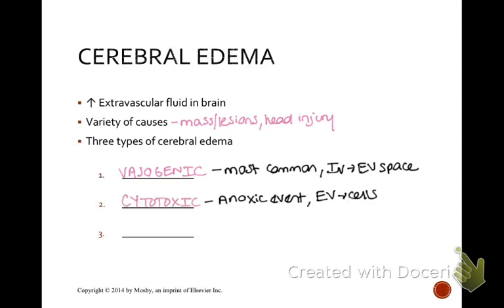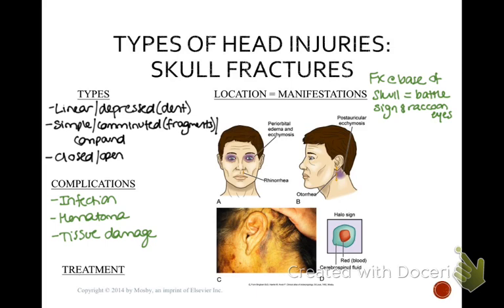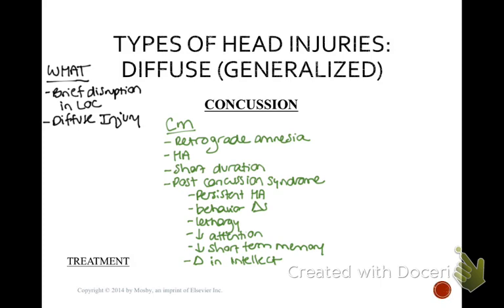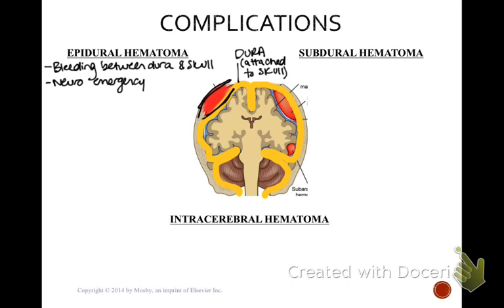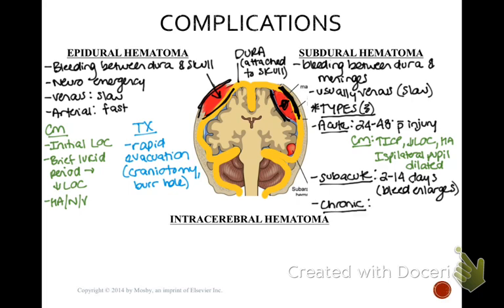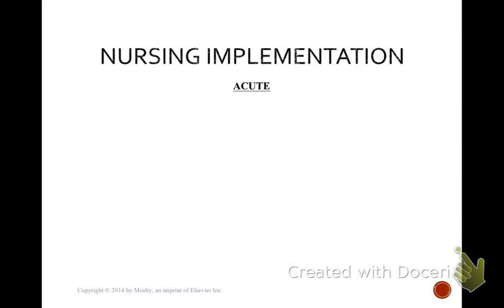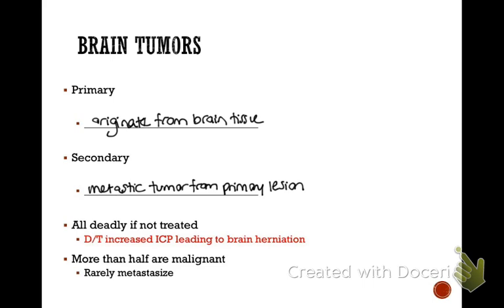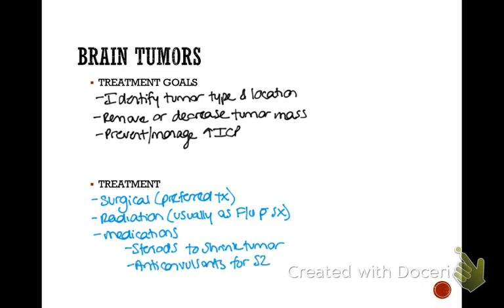Neurosensory Part 2